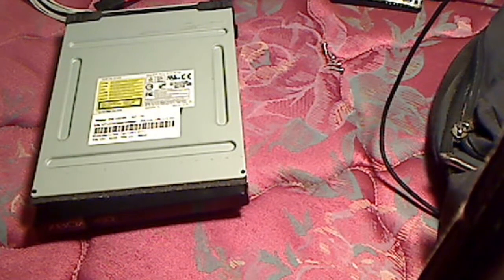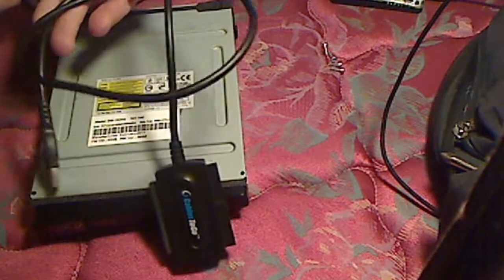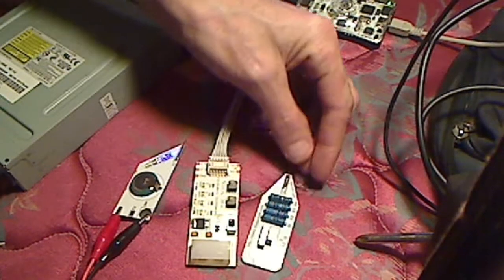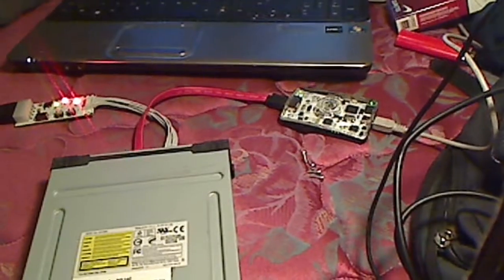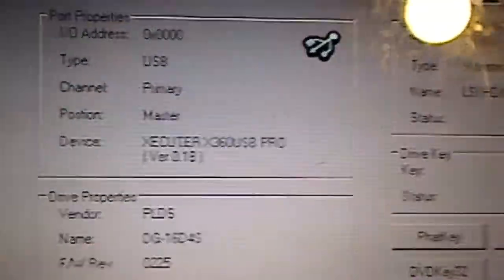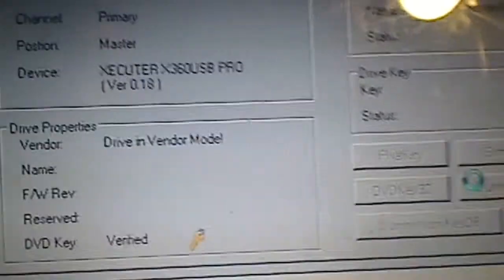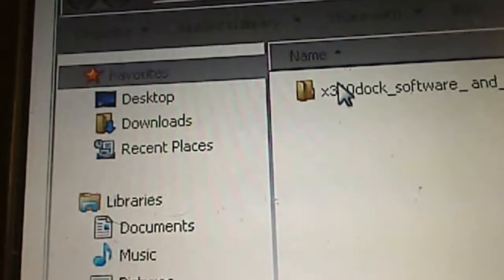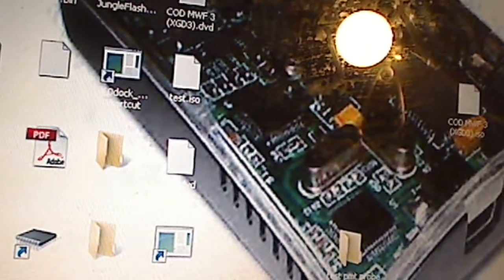XBOX SLIM KEY.BIN X360DOCK SETUP.wmv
HOW TO OBTAIN KEY.BIN & INQUIRY.BIN FILES FROM 360 SLIM DRIVES USING SLIM KEY FEATURE IN JUNGLEFLASHER.

WATCH  VIDEO ON X360DOCK SITE ON HOW TO INSTALL X360DOCK IN PHAT OR SLIM CONSOLES.